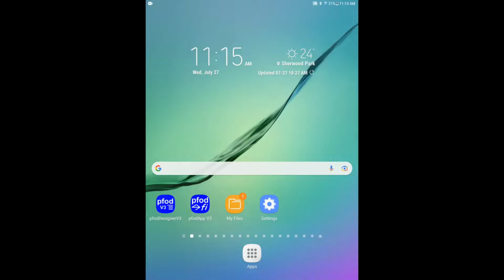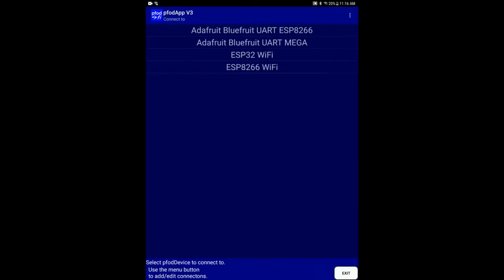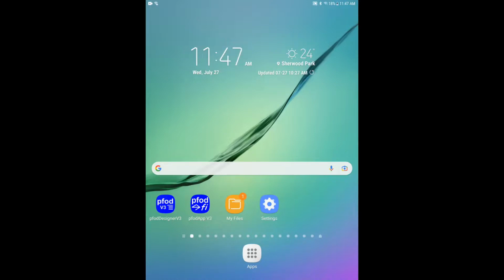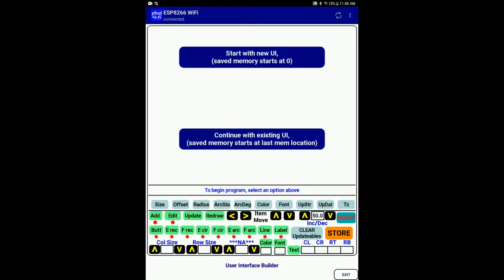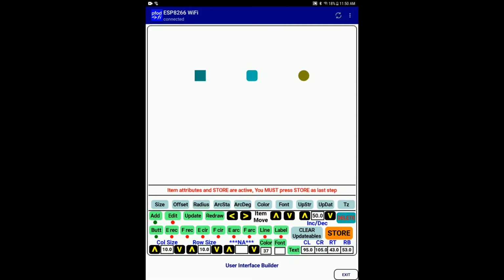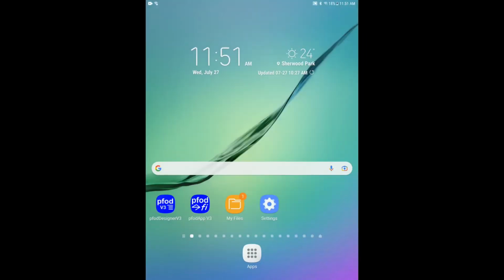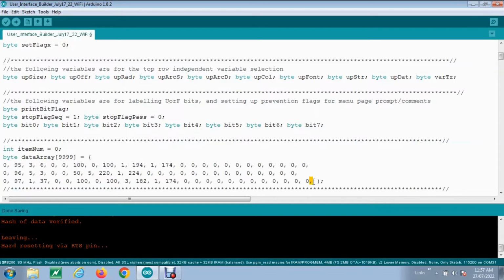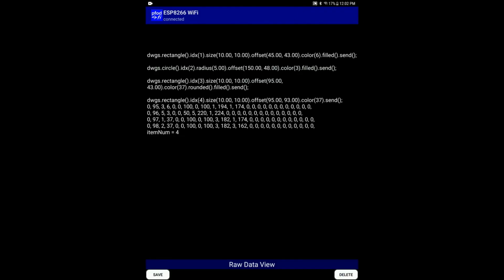Video 14 User Interface Builder (program using pfodApp)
pfodApp software for developing graphical user interfaces (GUIs)
Building GUIs
Microcontroller programming for GUIs